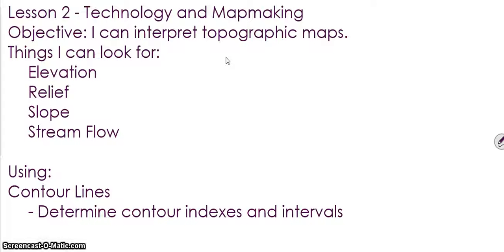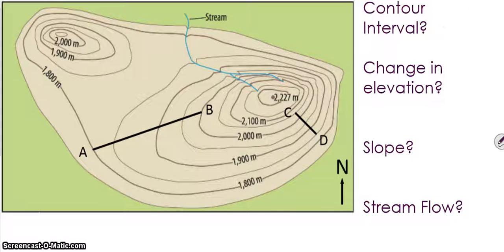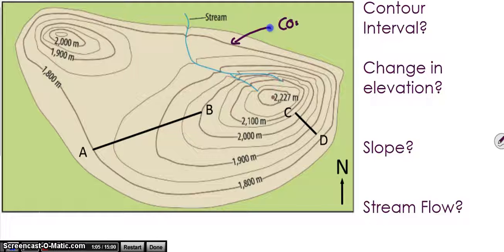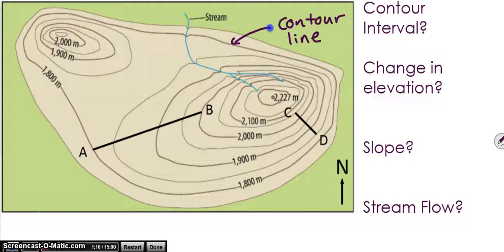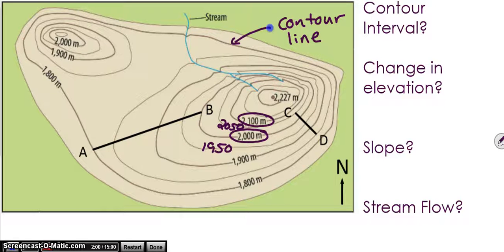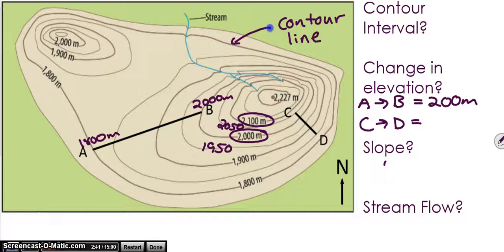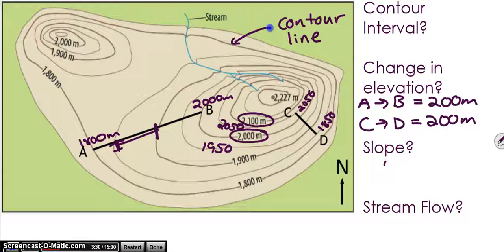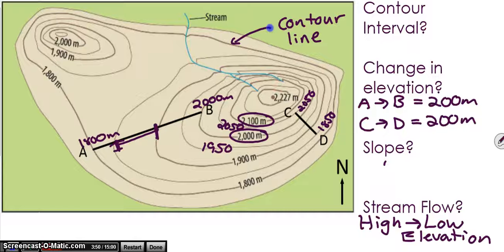Reading a Topo Map